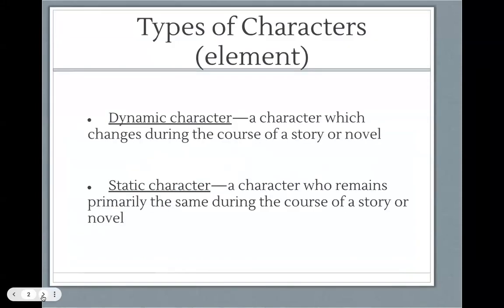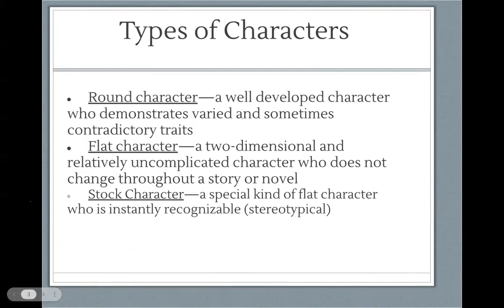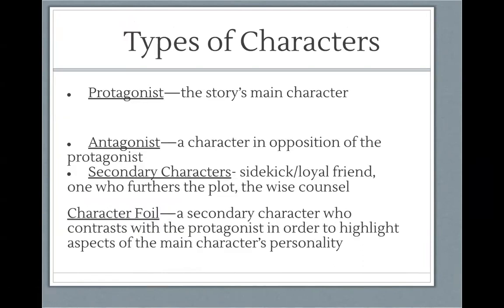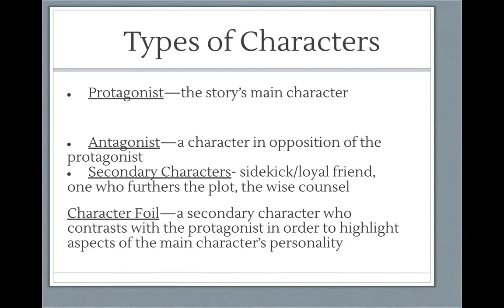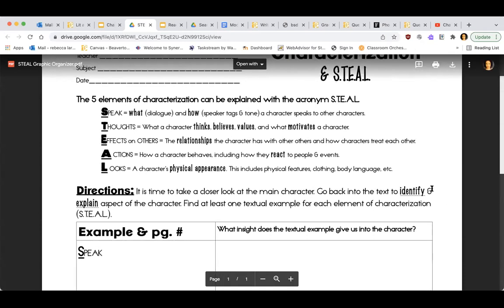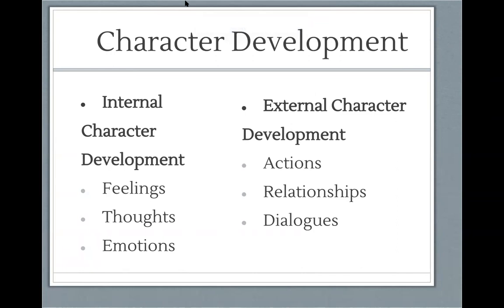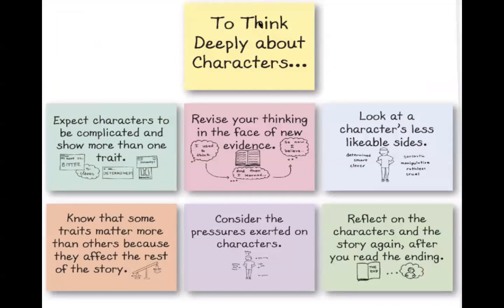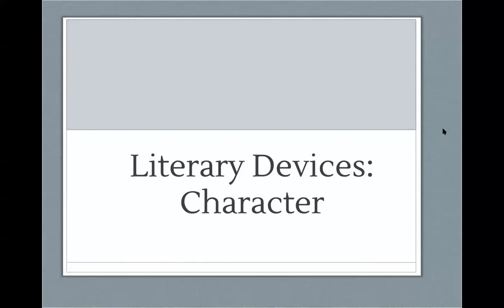Character Literary Device